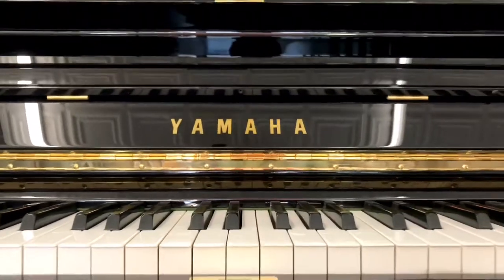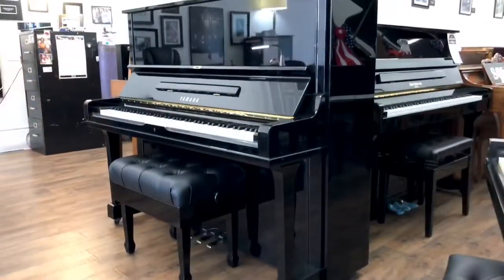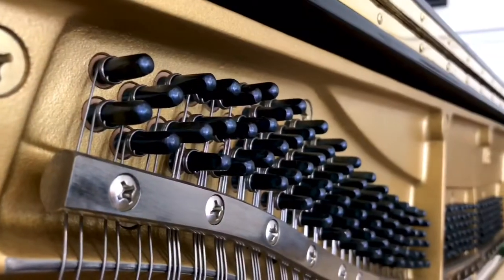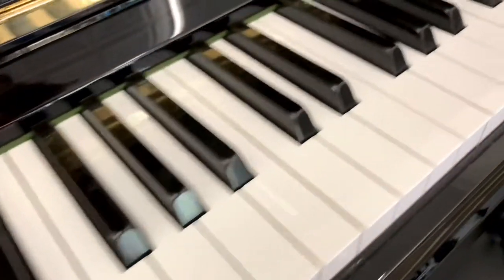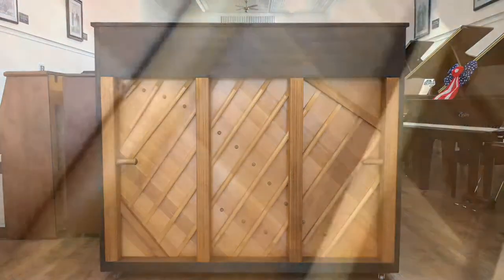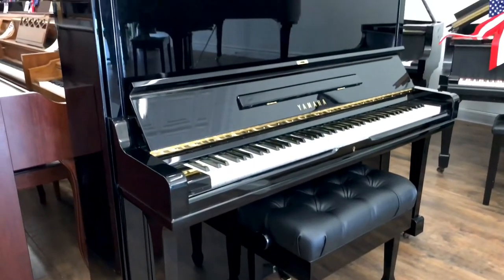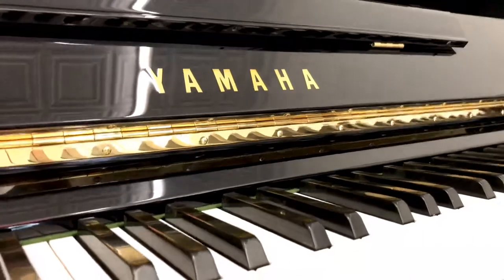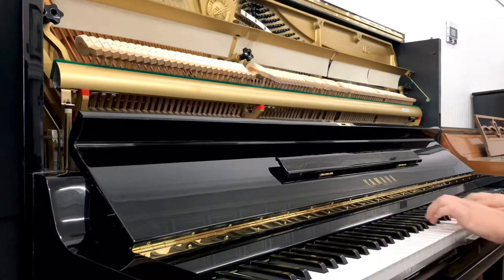1987 Yamaha U3 Upright Piano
On sale now for $6,495!